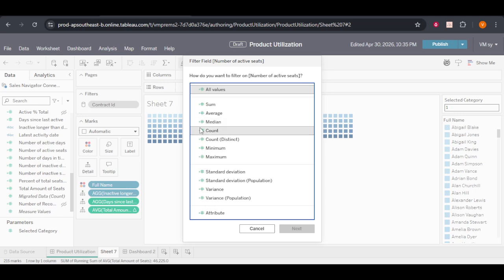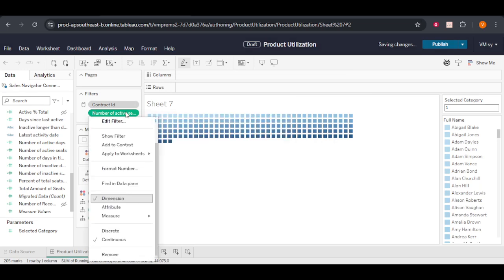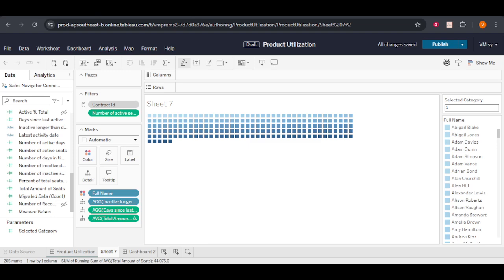How to Remove Null Values in Tableau (Complete Guide)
In this comprehensive tutorial, we delve into effective strategies to remove null values in Tableau, enhancing the clarity and accuracy of your data visualizations. Understanding how to handle null values is crucial for making informed decisions based on your data analysis.

By watching this video, you will learn various methods to efficiently eliminate null values, ensuring your reports are precise and reliable. Make sure to watch till the end for practical demonstrations and insights that will elevate your Tableau skills.